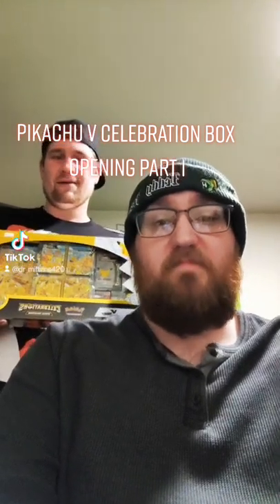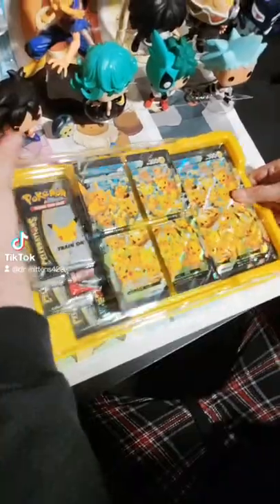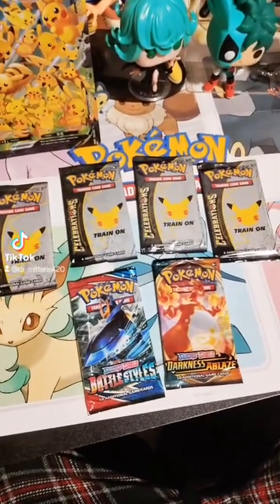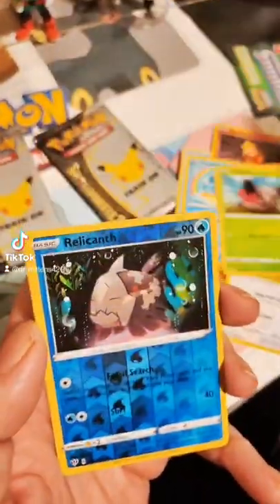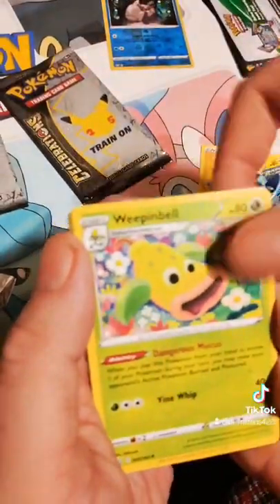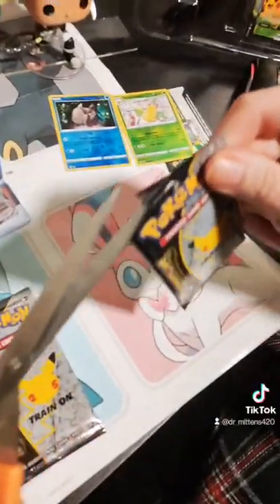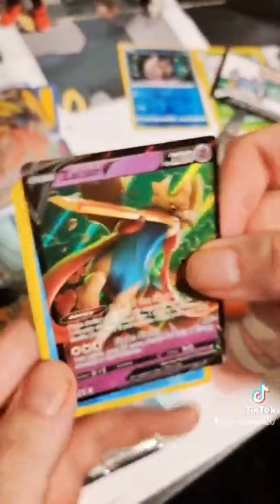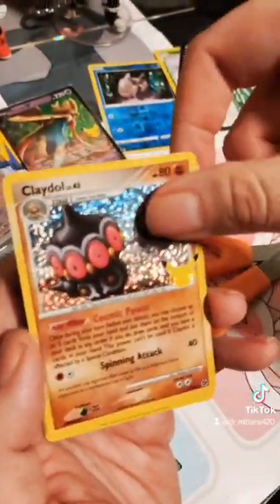Pokemon card opening Pikachu v Union box